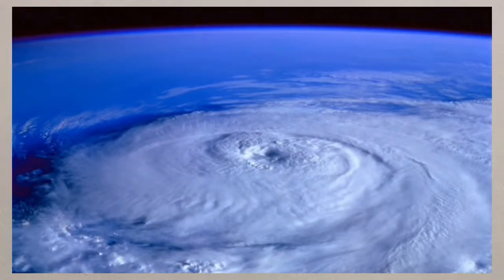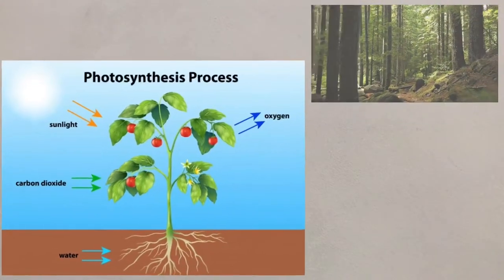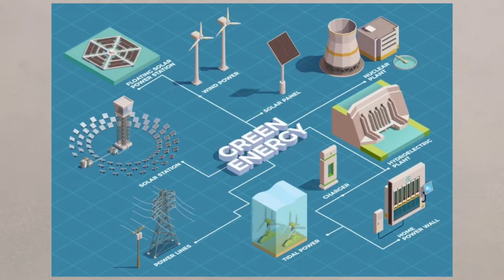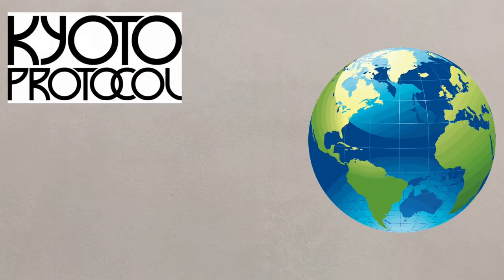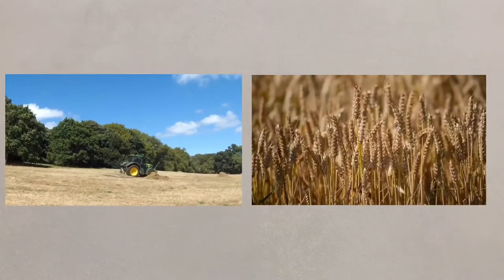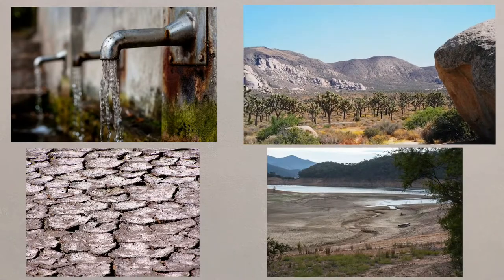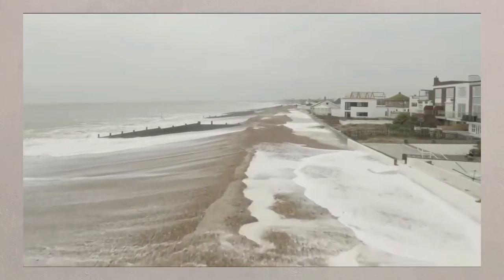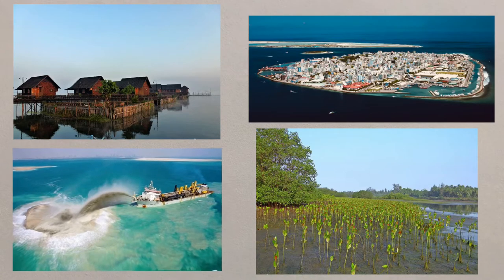5) Climate change - mitigation and adaptation - AQA GCSE Geography Unit 1A.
A short video to explore the methods to mitigate and adapt to climate change from AQA GCSE Geography Unit 1A.

1) Define "mitigation."
2) How will afforestation help to mitigate climate change?
3) Name two forms of "green" energy production that were NOT mentioned.
4) What other crops might we, in the UK, be able to grow due to climate change?

Acknowledgements -
Jonathan Cooper - footage of sea swell - many thanks